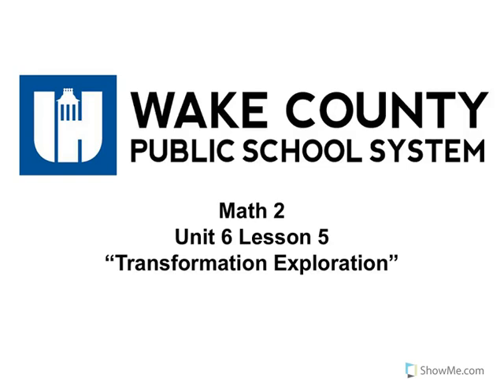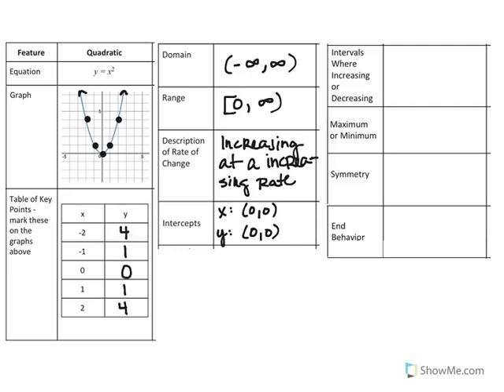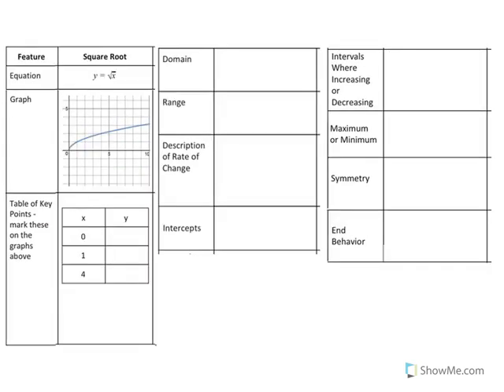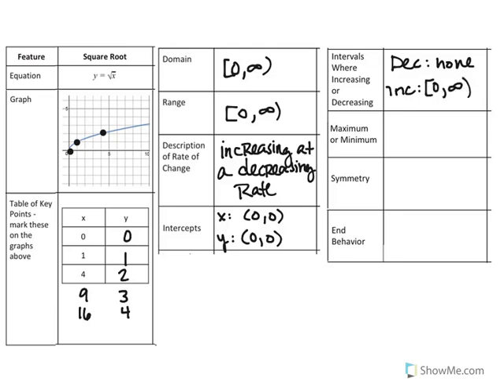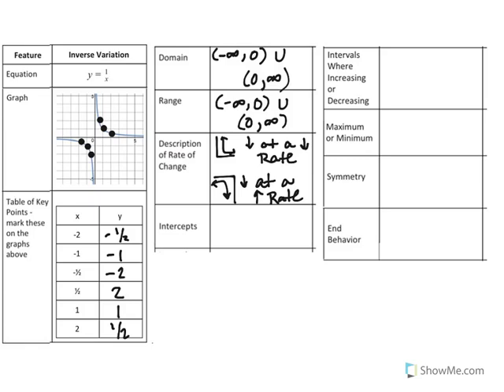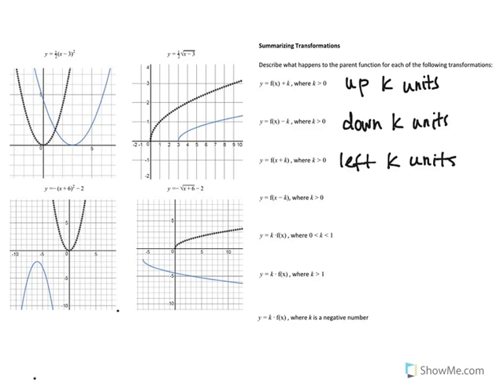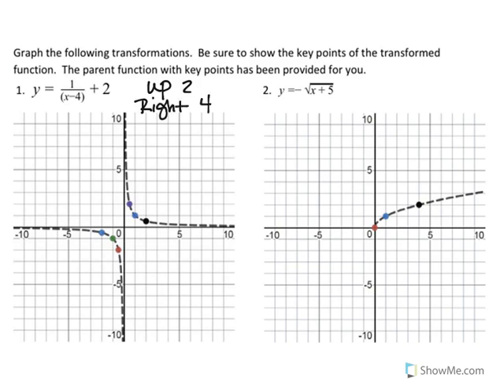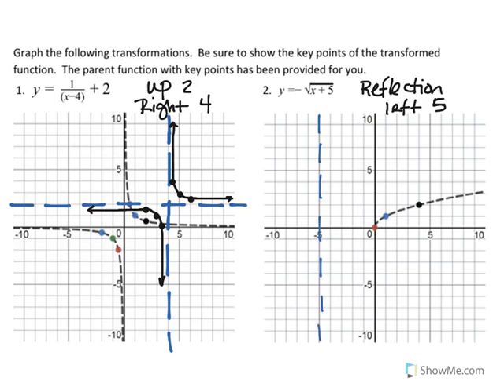Math 2 Unit 6 Lesson 5 Summary Video